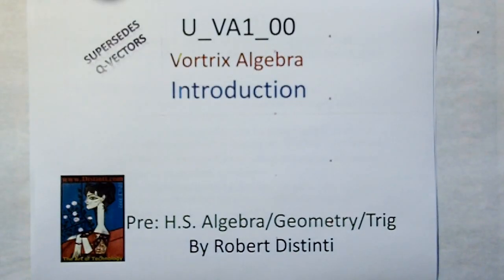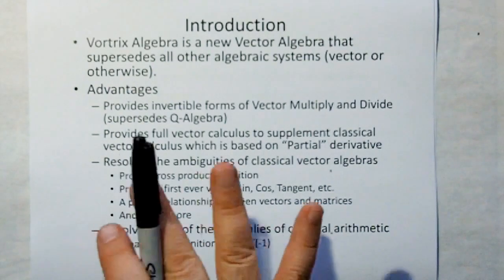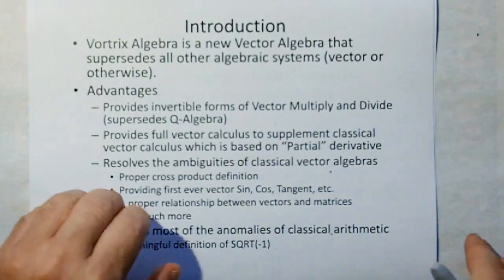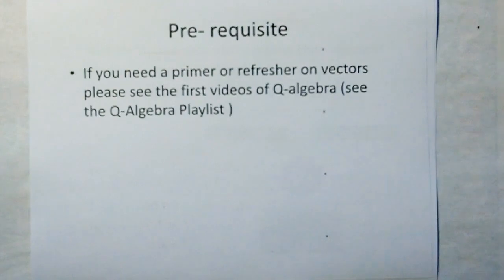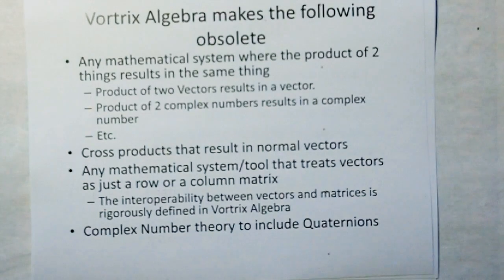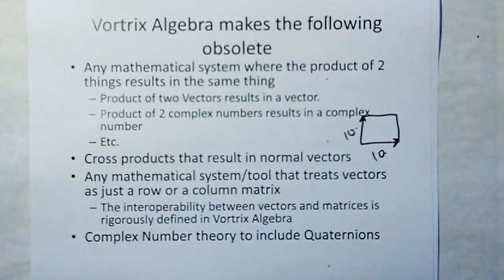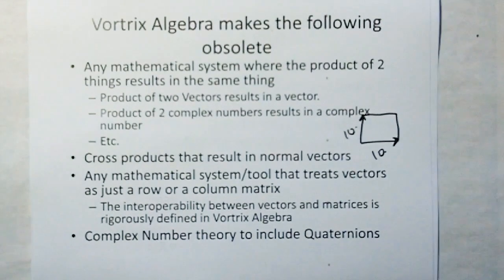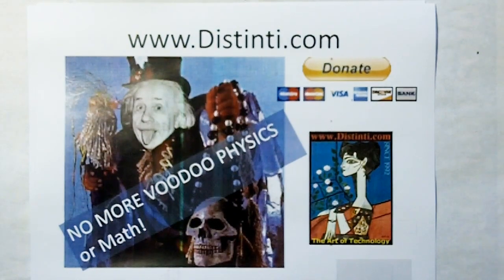U VA01 00: Vortrix Algebra Introduction